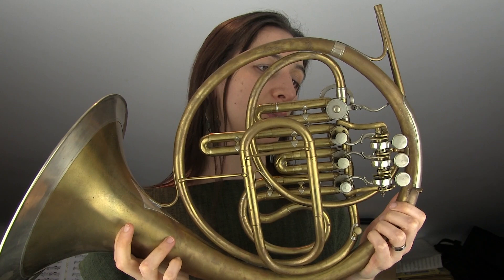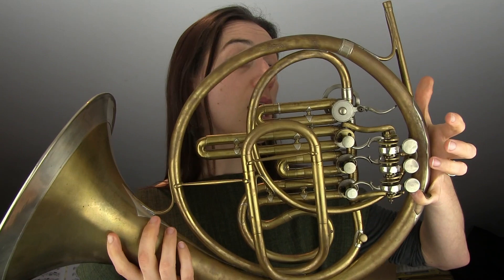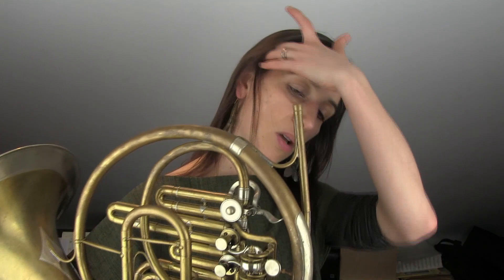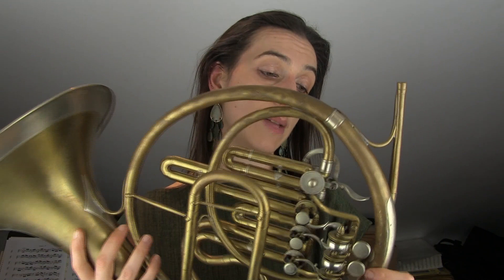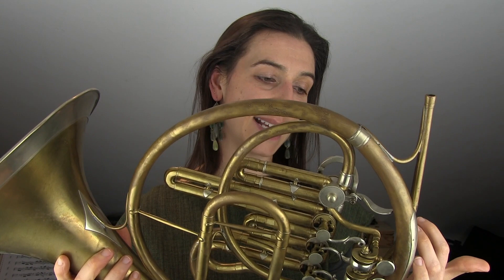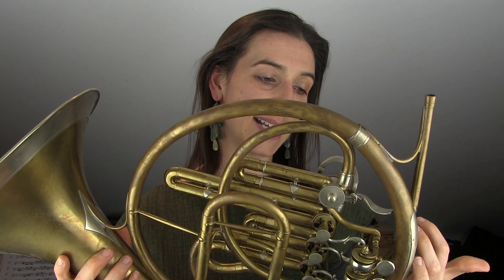Anneke Scott on Franz Strauss, Georg Ottensteiner and August Bopp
Here's my latest addition to the ever increasing collection of fortnightly videos as part of my CornoNotCorona project. You can hear the piece in question

This week I've turned my attention to the slow movement of Franz Strauss's (1822–1905) Horn Concerto Op. 8. (You can find the sheet music Franz Strauss is probably best remembered today as the father of Richard Strauss (1864– 949). The younger Strauss gained a love of the horn from his father and famously incorporated key melodies and motifs for the instrument in many of his compositions. Strauss senior was a respected musician in his own right and did much to champion his instrument; he was described in glowing terms by conductor Hans von Bülow as “the Joachim of the horn”.

As a young child Franz Strauss learnt a number of instruments starting with the violin, clarinet, guitar and various brass instruments which his uncles, Johann Georg and Franz Michael Walter taught him. His first appointment, as a guitarist at the age of fifteen, was to the private orchestra of Duke Maximilian of Bavaria, an ensemble in which both his uncles already worked.

During his time in this orchestra Strauss continued to study the horn. His hard work paid off when he was appointed principal horn of the Bavarian court orchestra in 1847. Here he premiered many of Richard Wagner’s operas including Tristan und Isolde (1865), Die Meistersinger (1868), Das Rheingold (1869) and Die Walküre (1870). His relationship with Wagner was notorious: the pair did not get on, but Wagner admired the horn player despite their disagreements, saying “The old Strauss is an obnoxious fellow but when he blows his horn one cannot be angry with him”. Strauss remained with this orchestra until his retirement in 1889.

The reason I selected this piece was that gave me the chance to get this anonymous instrument out. This is a single B flat rotary horn with stopping valve. When I first got this instrument (which was sold to me by Stefan Blonk one of the things that made me keen to have it as an addition to my collection was that there were certain features of it that reminded me of Franz Strauss's own surviving instrument. You can find a lot of information about Franz Strauss's horn, made by the Munich maker Georg Ottensteiner on Hans Pizka's If you like the look of this instrument I think Andrew Clark has experimented with copying it!

But a little bit more homework later, and thanks to conversations with my colleague Ulrich Hübner it seems more likely that the wonderfully named August Bopp (or Popp!) could be the maker. There is a lot more information about Bopp on Richard Marz's encylopedic As Bopp and Ottensteiner were near contemporaries and both producing instruments in Munich in the 1860s it feels like this anonymous horn is a perfect match for this concerto, premiered in that city on the 27th of March, 1865 with the composer also performing as the horn soloist.

If you've been enjoying these historic horn videos and fancy buying me a virtual cup of coffee for the thirsty work involved you can do so